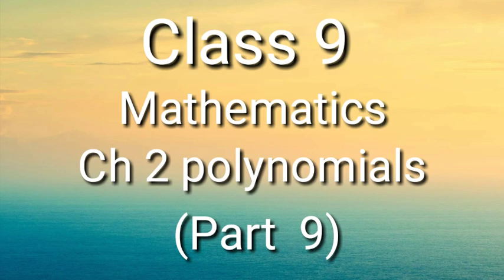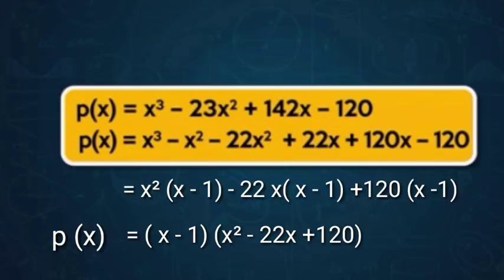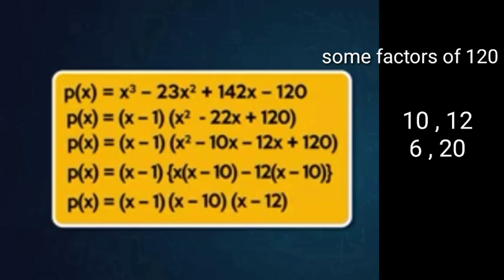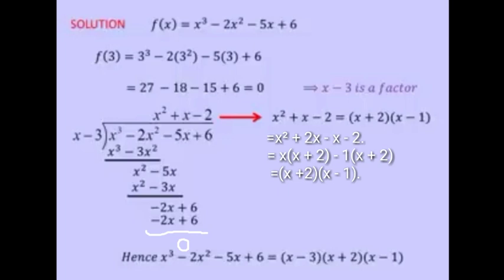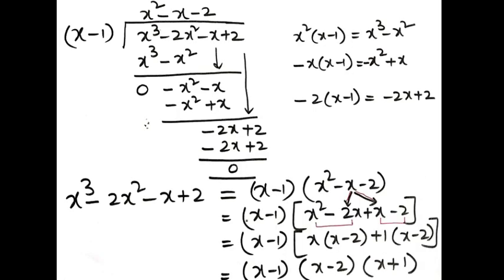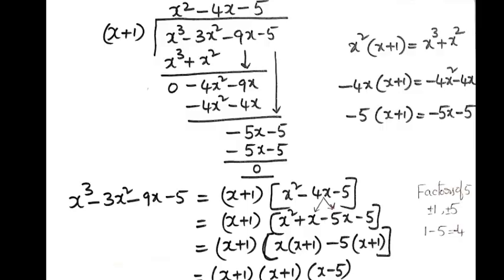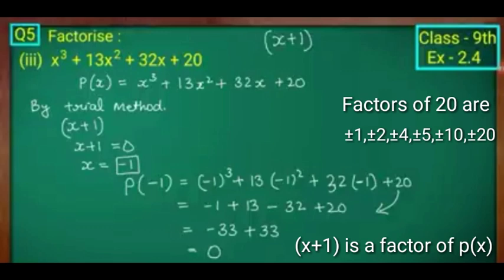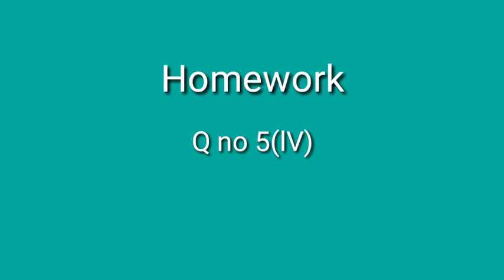Ch 2, Polynomials part9, STD 9,Maths,Lakshmi,SVPS ngp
Ch 2, Polynomials part9